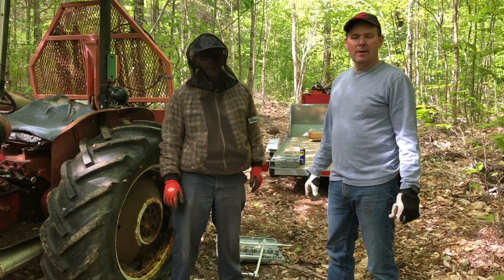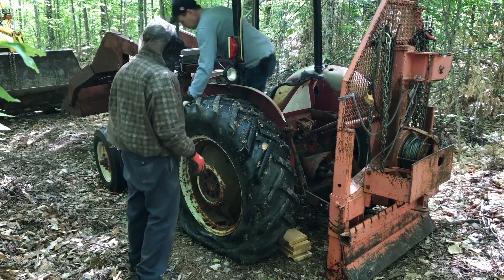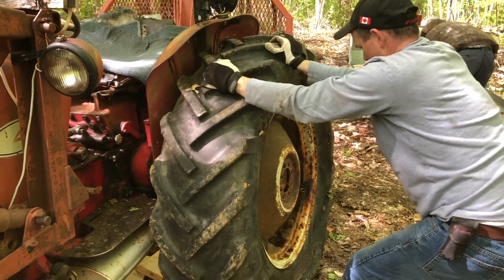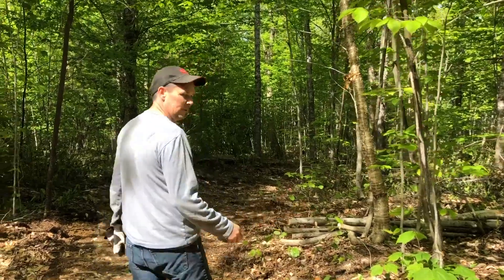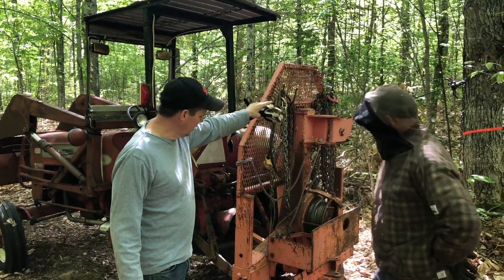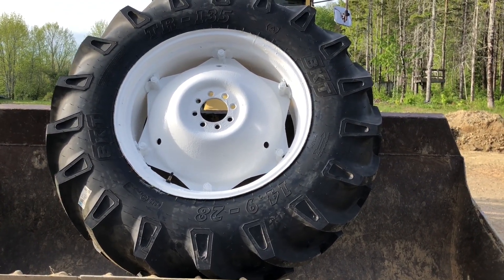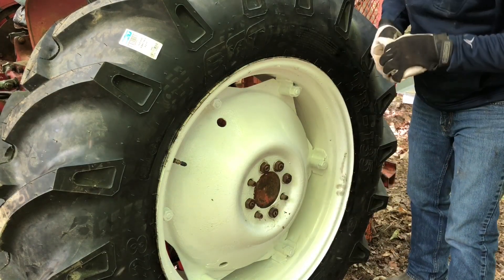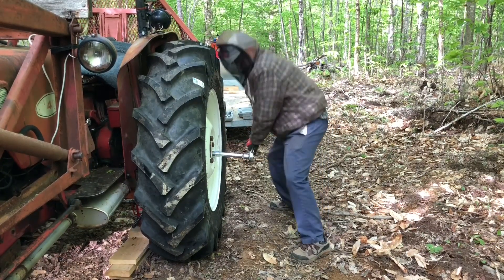Blown Tire and Repair on the International 414 Tractor -E61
Jason made a rookie mistake and blew a tire on the International 414 tractor. He and his father, Charles removed the tire in the woods to take it to the repair shop.  Unfortunately, the calcium chloride loading in the tire had corroded the rim around the valve stem which required a larger repair. Jason's brother in law Carl came to the rescue to fix the rim so we could get the tractor back to production. Alls well that ends well with a $750 mistake in the books.